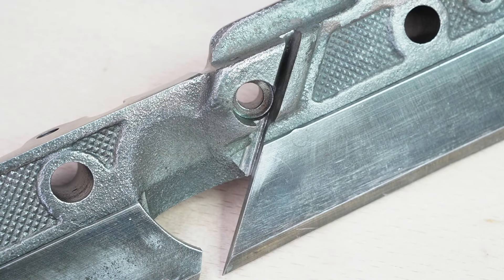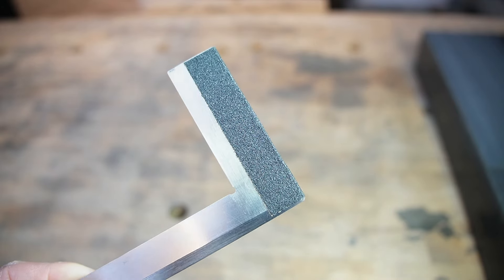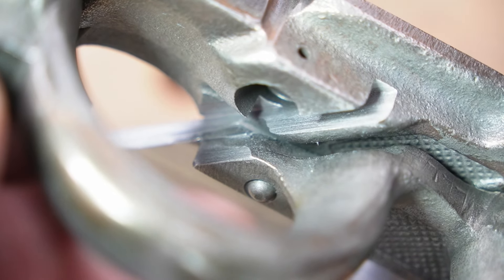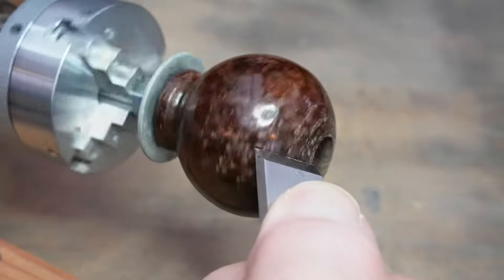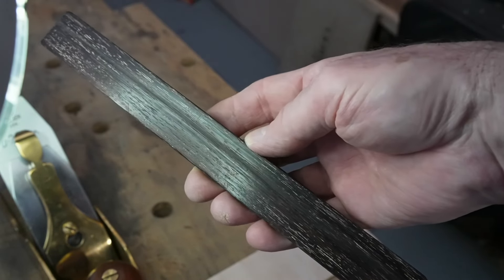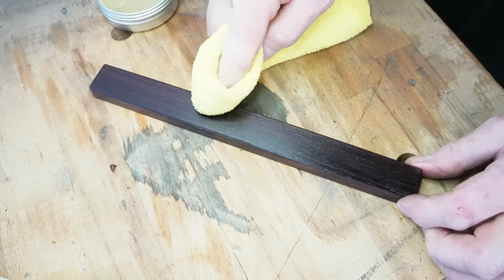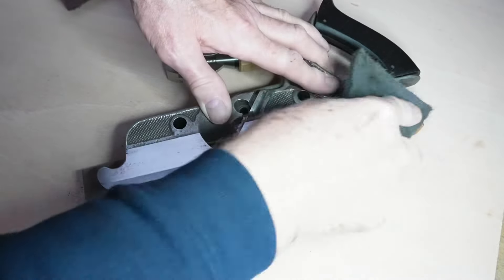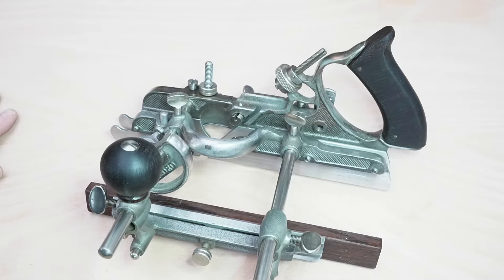SuperTune! The Record No 405 MultiPlane - Part 2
Episode 33.

Hello Everyone! This is the second part of our series where we SuperTune the Record Number 405 MultiPlane.

Mostly everything is done now, so we’re ready to try it out. I’ll be posting that video in a couple of weeks as part of my How To series.

Some of you with good ears might notice a subtle change in the sound about half way through. I knocked the camera over and damaged the mic socket. Grrrr!

However, I’ve managed a workaround whilst I figure out how I’m going to get it fixed.

Production Notes:

Process has improved significantly. Just practice I think. Small changes add up!